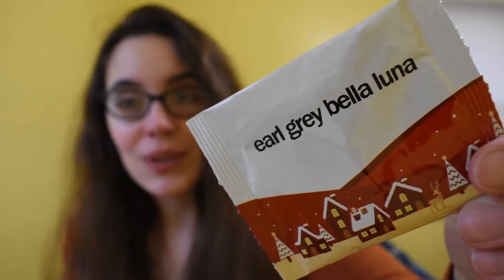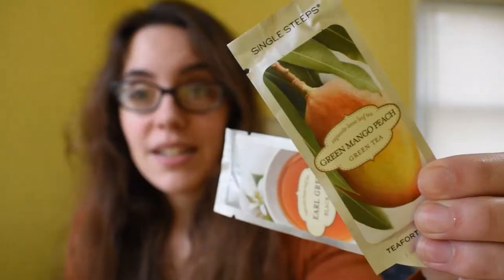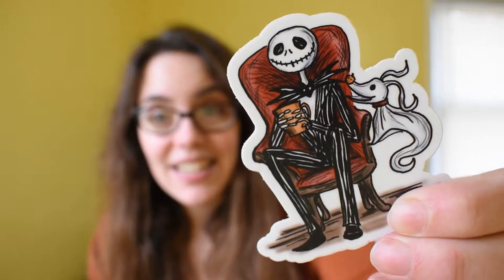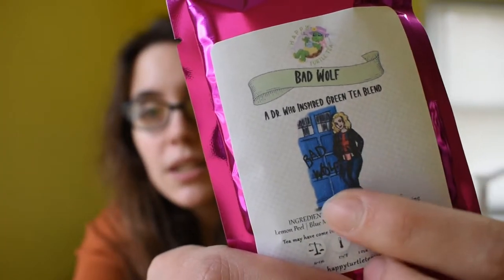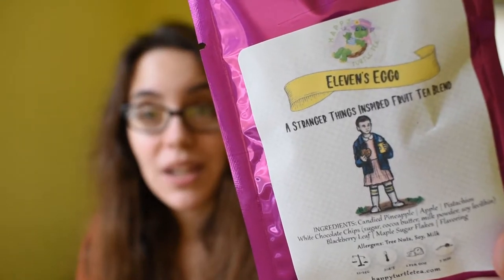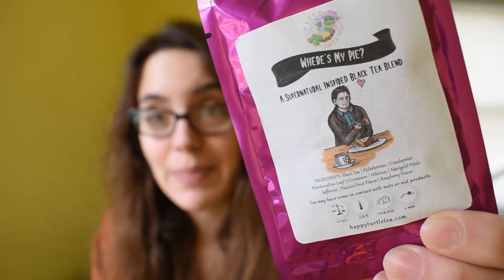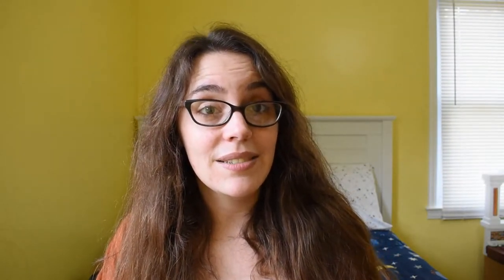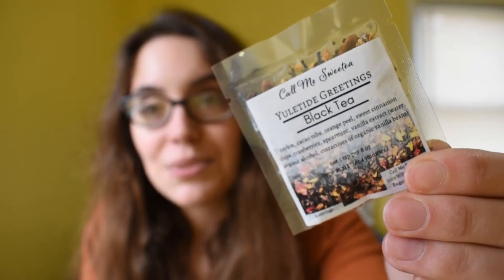TEAs the Season -- Day 17! (feat. a Happy Turtle Tea unboxing)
Hey Tea Folks! The chaos of work has finally caught up to me, which means the next few videos may be going up a little late, but I'm still determined to sip my way through the Tea Advent Calendars on film. I'm sipping my way through Day 17 and diving into a box of Happy Turtle Tea!